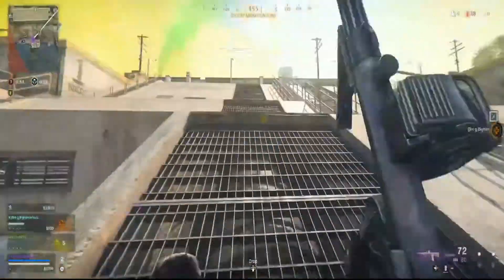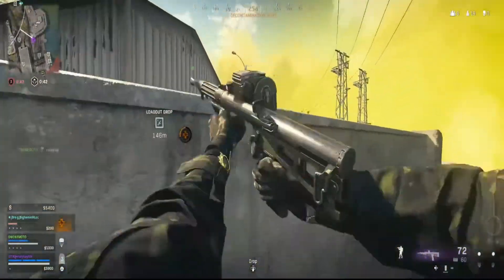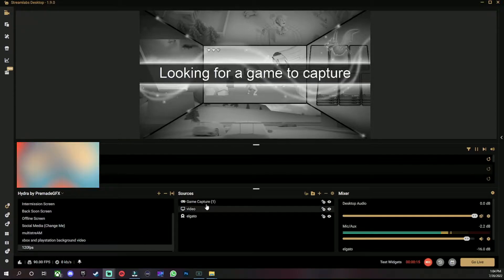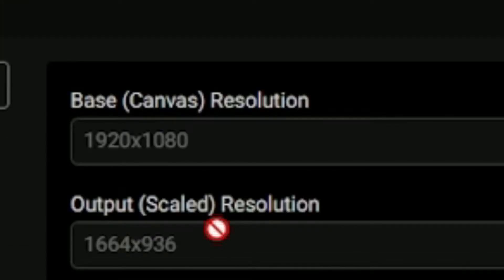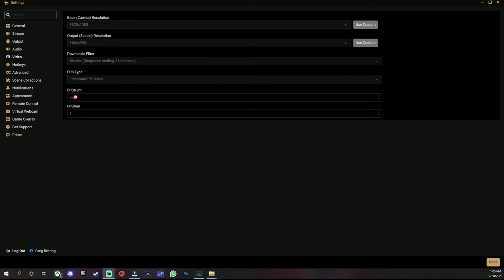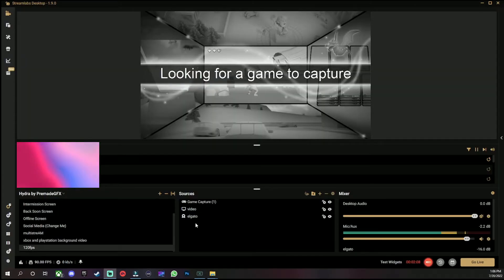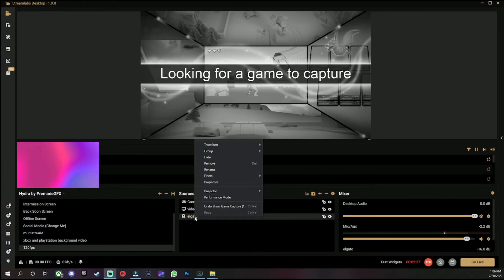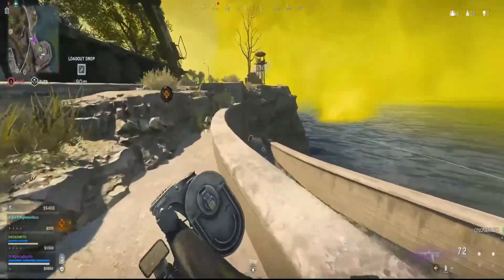How To Stream In 120FPS! | STREAMLABS OBS | Single/Dual PC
What's up chill gamers! hope this video helps with streaming/recording in 120fps! for Streamlabs OBS,  Please keep in mind that everyone's PC build may *not* be able to handle this, and you may have to switch between x264 or GPU encoding for best results.

CHILLGAMING'S SOCIAL